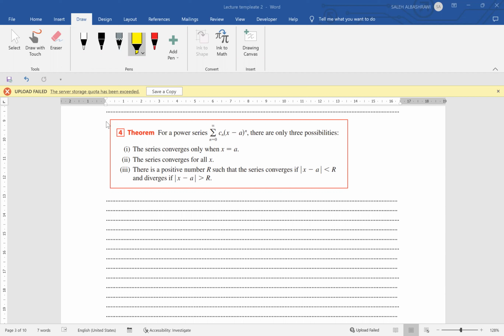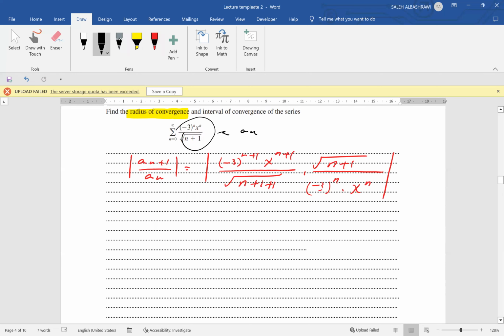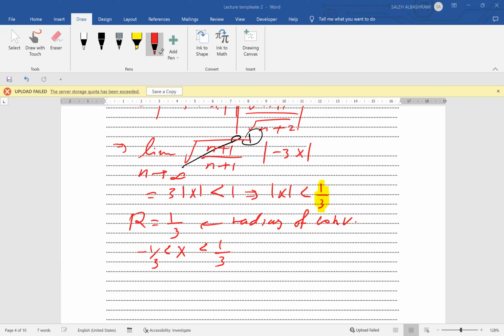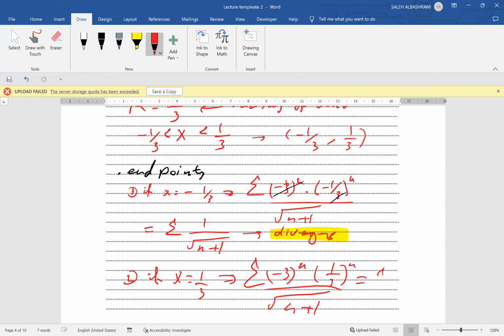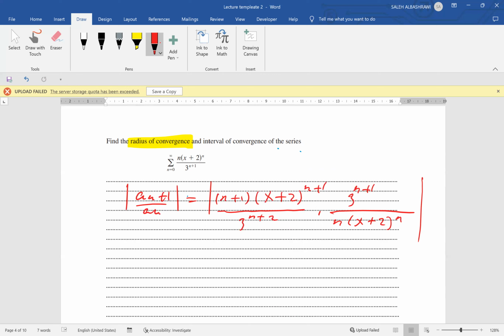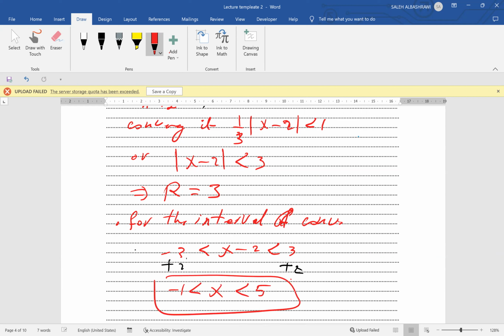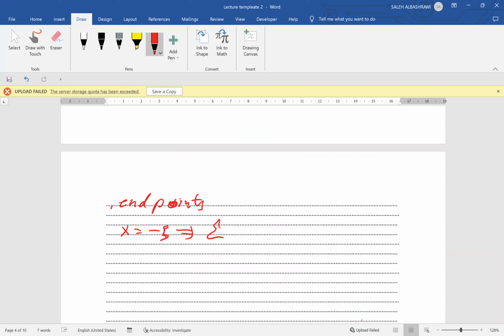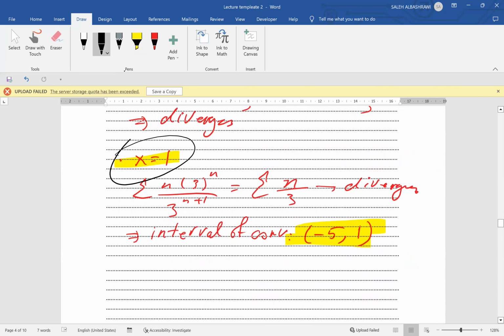Power Series Part 2